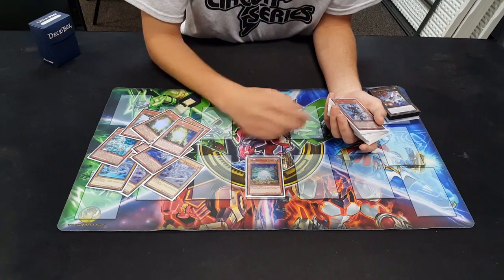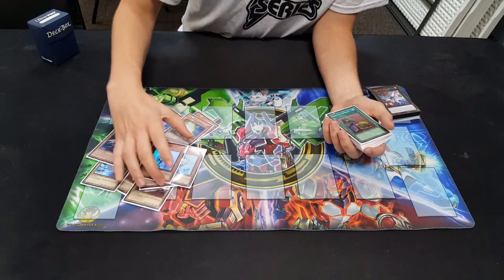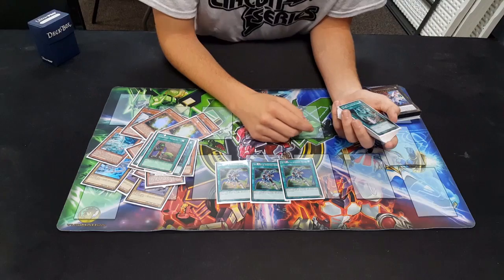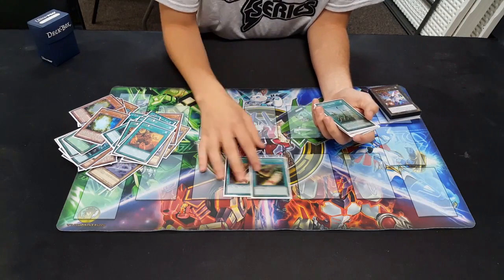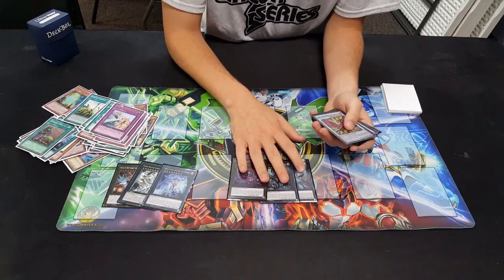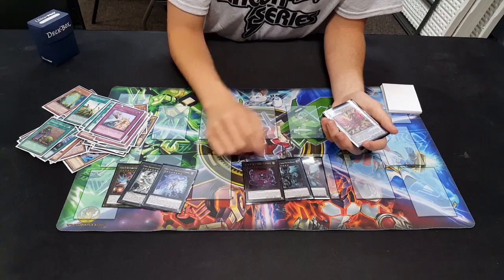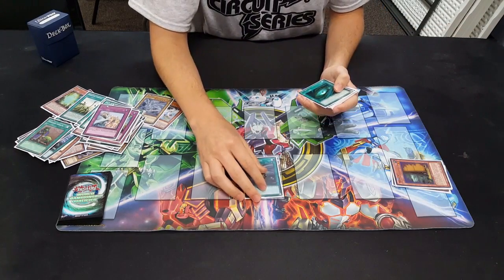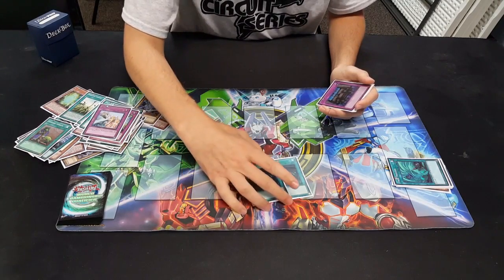Top 16 - ARG Orlando - Perry Barney's Blue Eyes Deck Profile!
↓↓↓↓FIND US ON ALL SOCIAL MEDIA HERE↓↓↓↓
GET YOUR TCGZ MERCHANDISE NOW!

Million Dollar Dream!